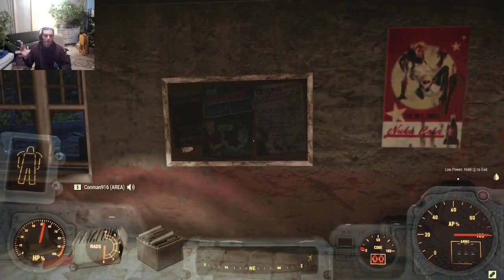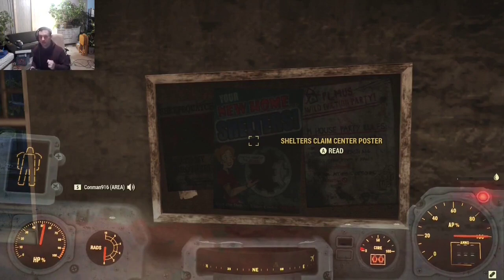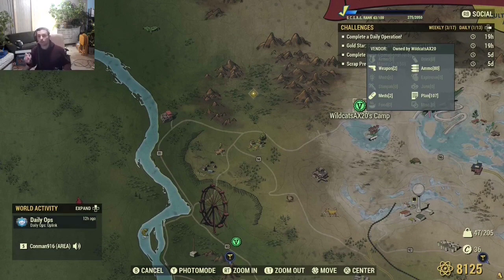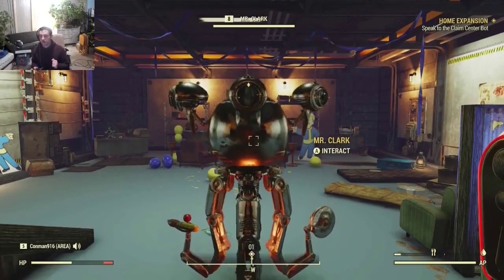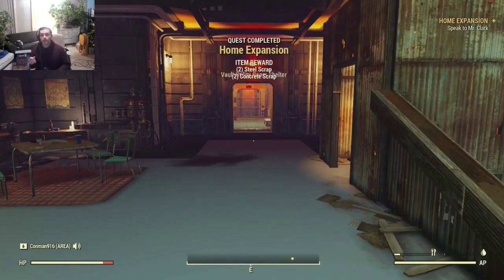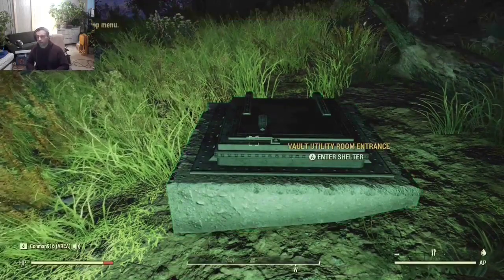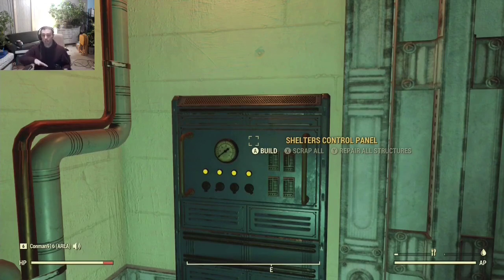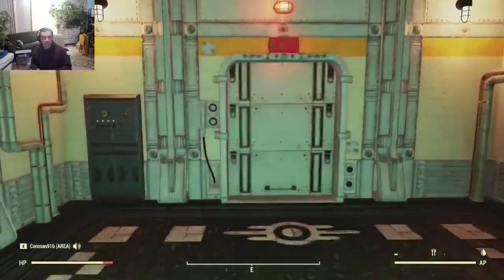FALLOUT 76 (HOME EXPANSION) QUEST WALKTHROUGH